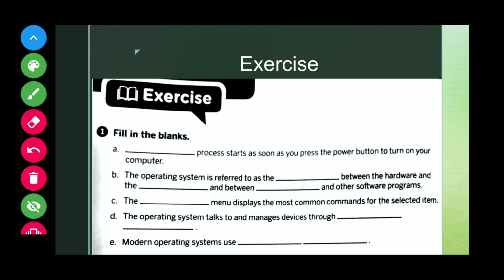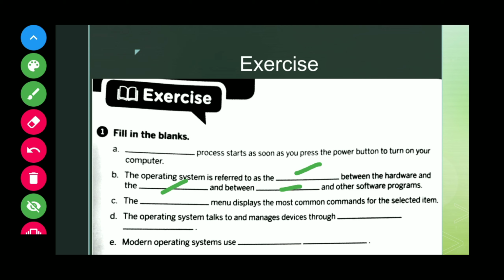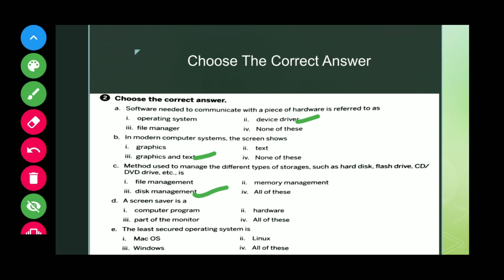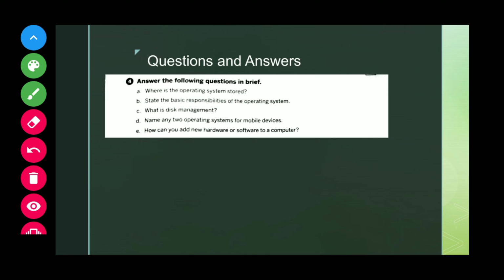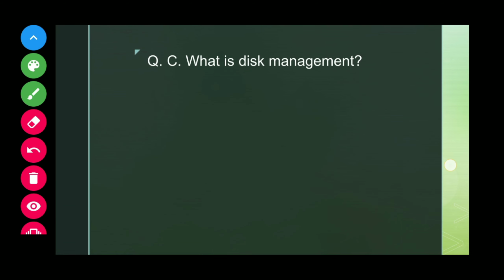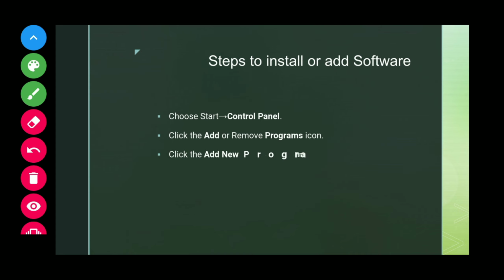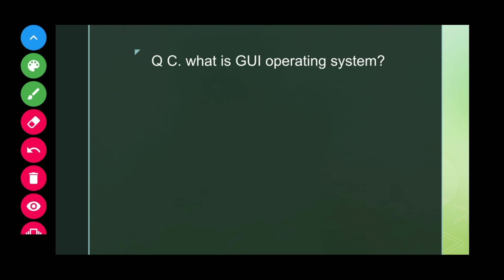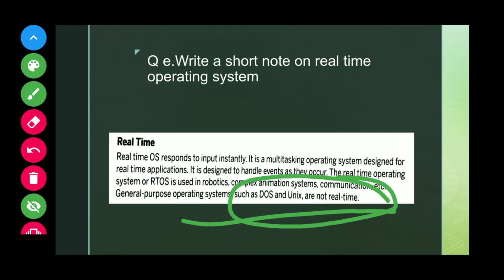Exercise, Questions and Answers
Students will able to Solve Exercise and Questions and Answers about Operating System.